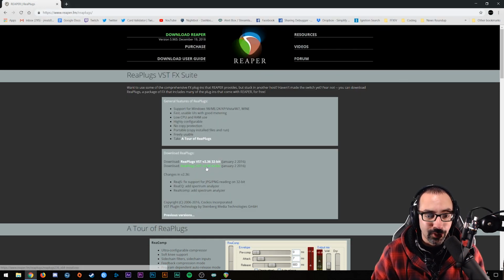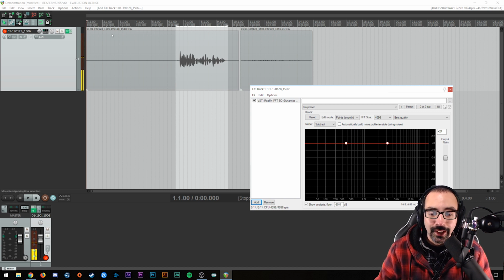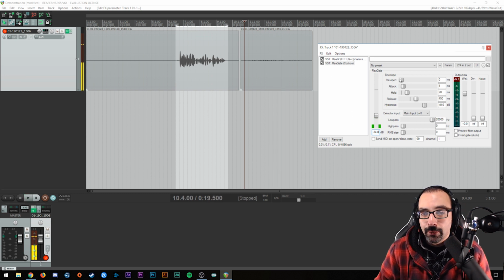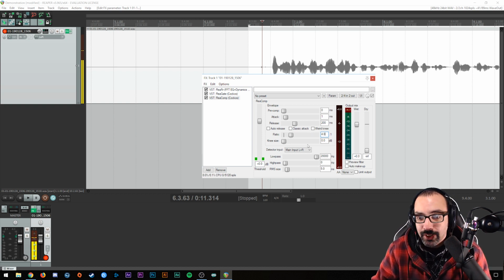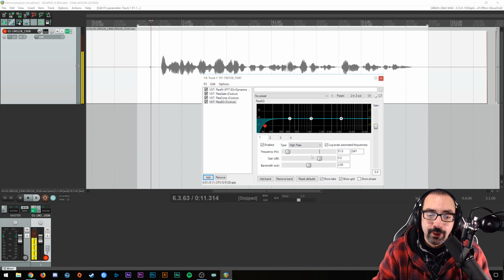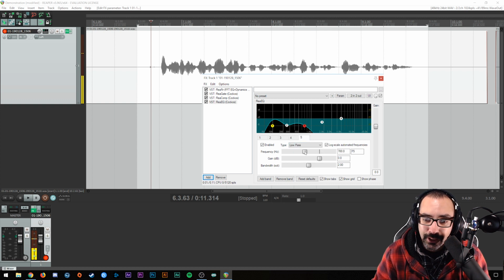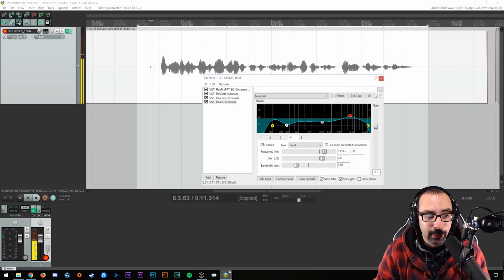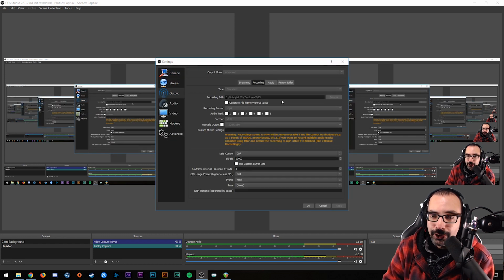Improve Your Mic Quality Using VST Plugins in OBS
ReaPlugs are totally free VSTs that you can use to mold your mic audio to your liking. This video will help you understand some basic plugins to aid in improving the sound of your microphone on stream.

This will work for both OBS Studio and Streamlabs OBS!

=Timestamps=

Intro: 0:00
Tutorial start - 1:31
Download/Install ReaPlugs - 1:54
ReaFir (Noise Reduction) - 3:55
ReaGate (Noise Gate) - 8:11
ReaComp (Conpressor) - 12:31
ReaEQ (Equalizer) - 16:40
LoudMax64 (Limiter) - 25:08
Plugin Setup in OBS - 28:45

=Source Links=

===SOCIALS===

Feel free to join the Hobbyist PCs Community Discord server!

Check out the merch page!

===MUSIC CREDITS===